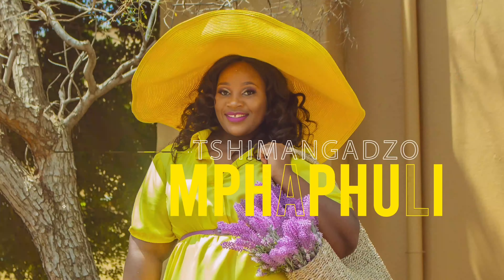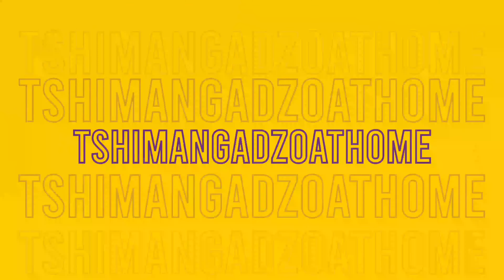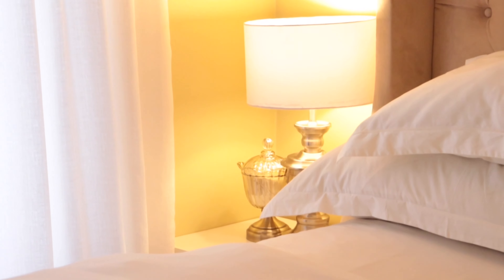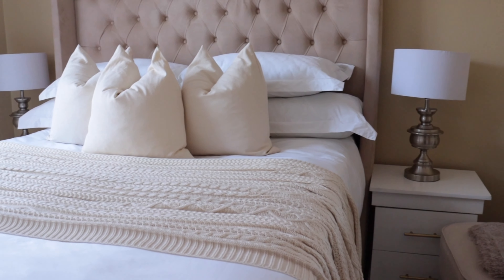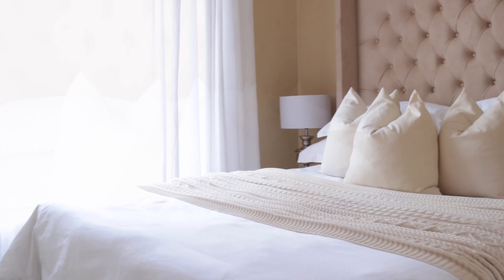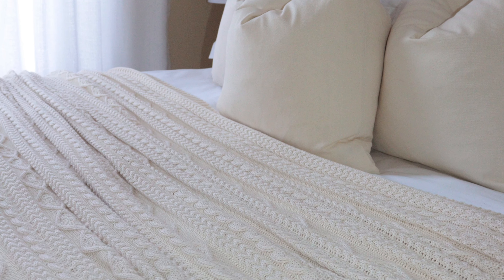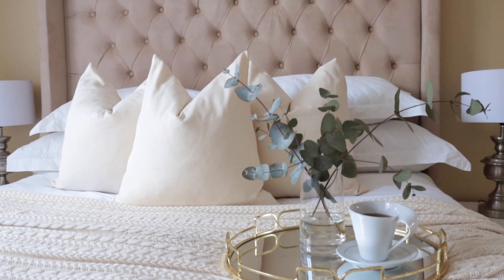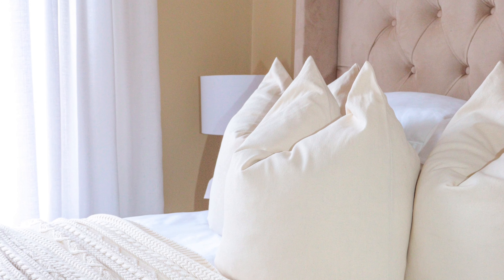HOW I KEEP MY BEDROOM COZY I BEDROOM TOUR I BEDROOM DECOR HAUL I FT: MR PRICE HOME & SUPERBALIST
***Please watch in 4K for a better viewing experience***